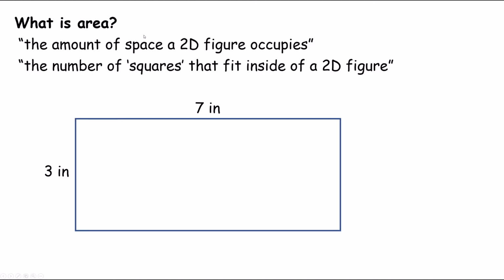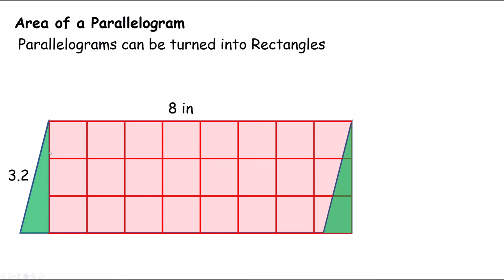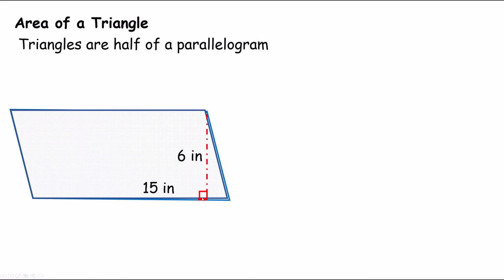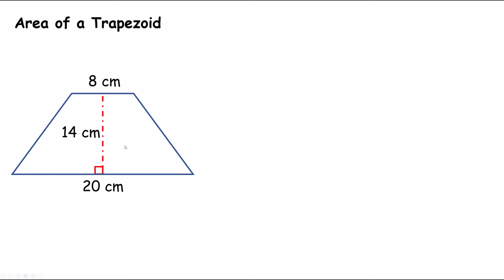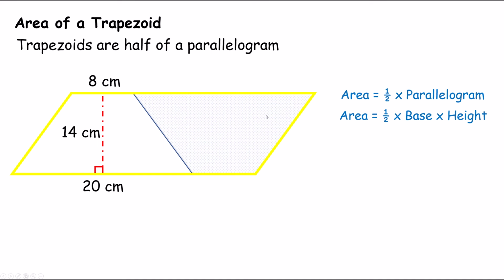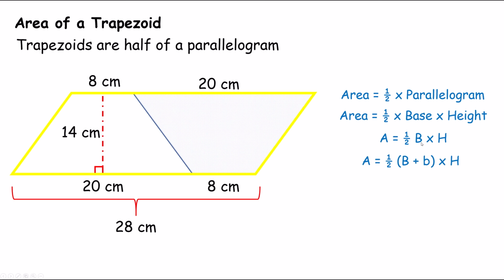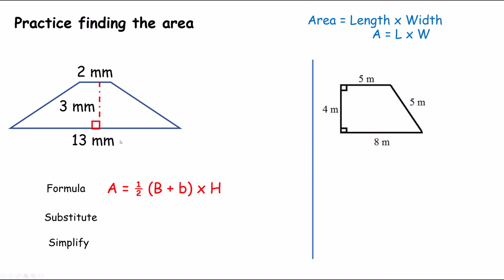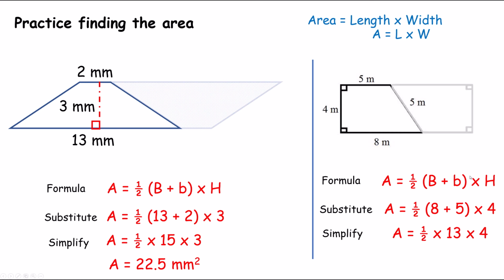Pre-Algebra -- Area of Trapezoids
We develop the formula for the area of a trapezoid, connecting it to the area formulas for our other shapes.